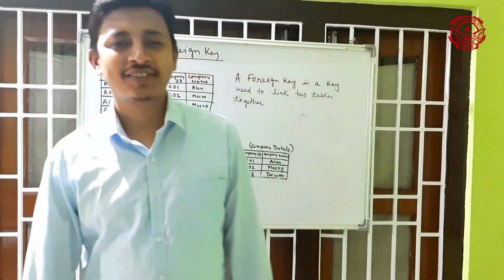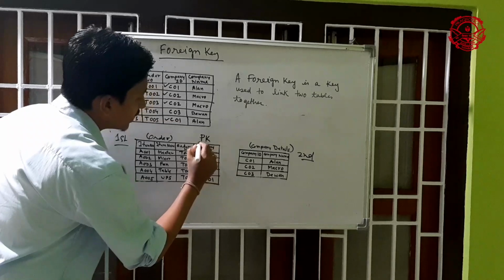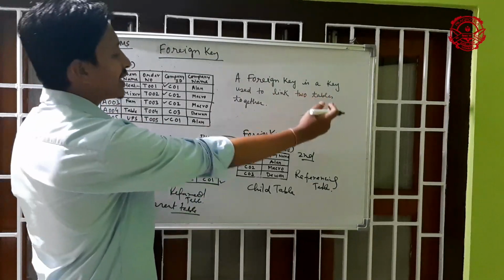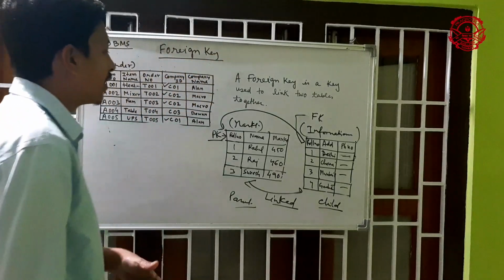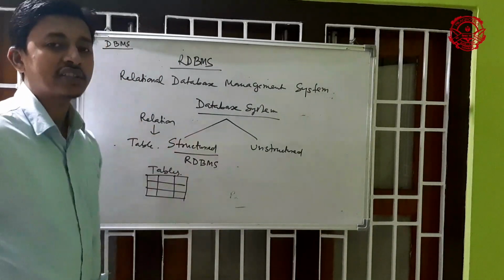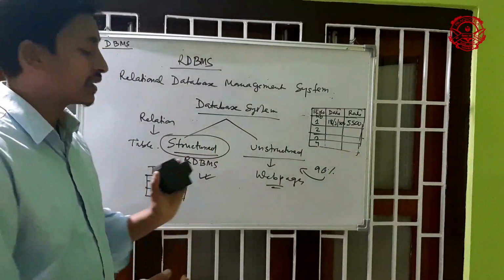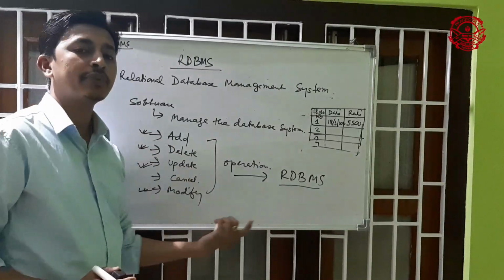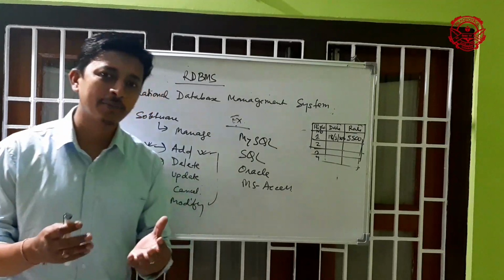Class IX Computer Science DBMS Session 3